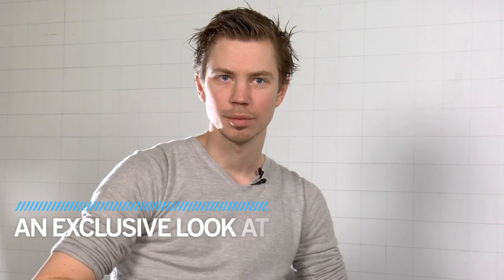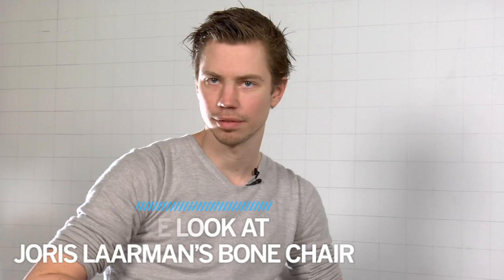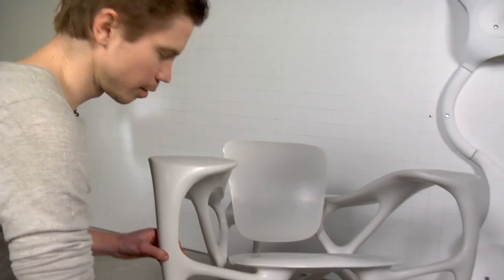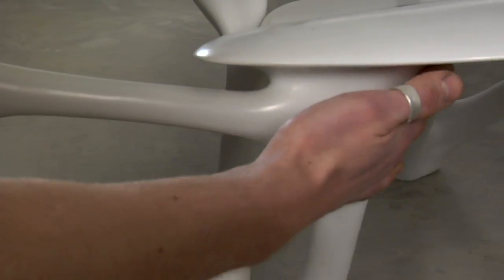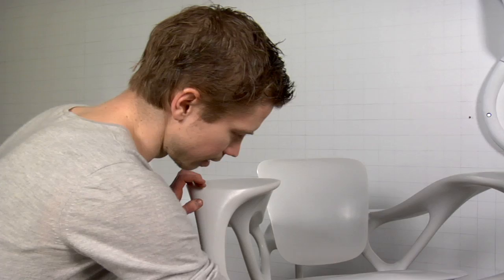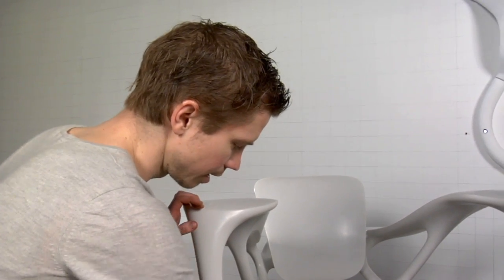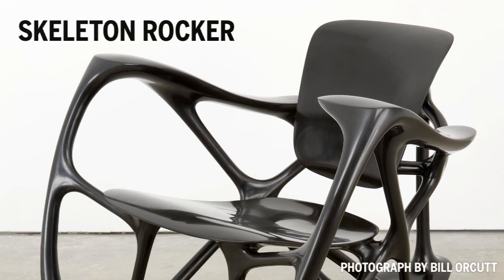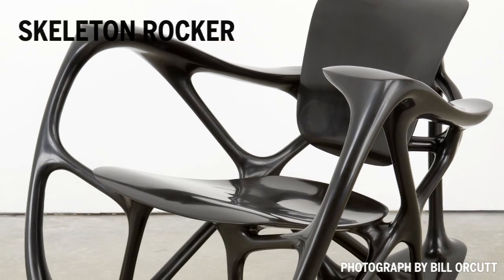An Exclusive Look at the Making of Joris Laarman's Bone Chair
Dutch designer Joris Laarman describes how he turned an algorithm created for the automotive industry loose on a chunk of material and spawned a chair that mimics how bones and trees grow.